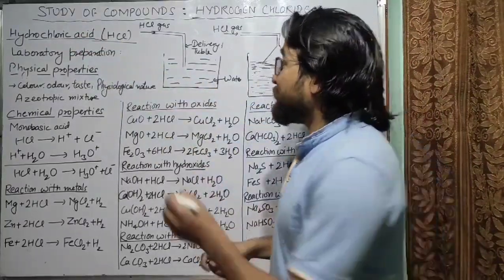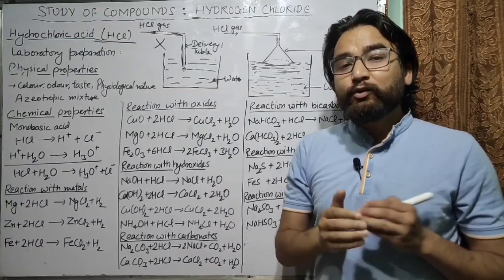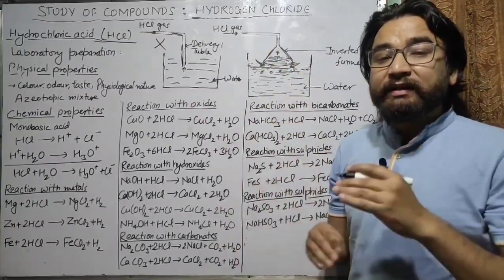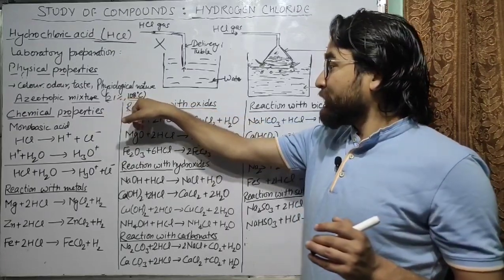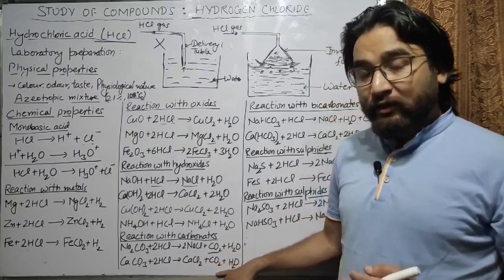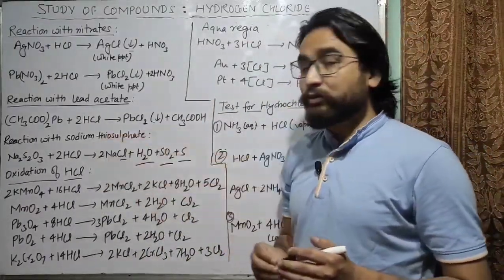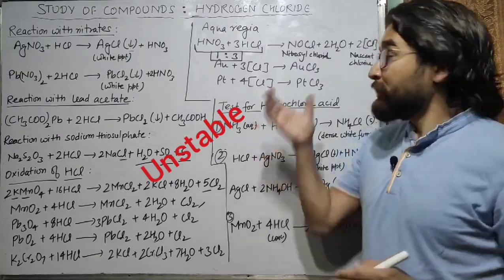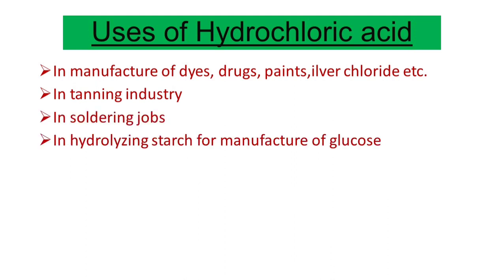ICSE Chemistry Class 10 | Study of Compounds Part 2 - Hydrogen Chloride | Hydrochloric Acid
ICSE Chemistry Class 10, Study of Compounds